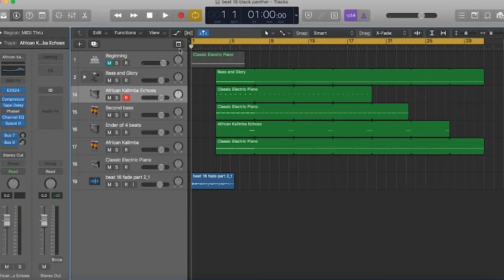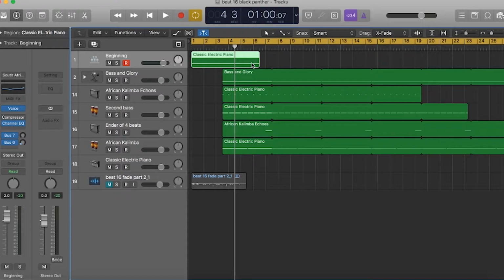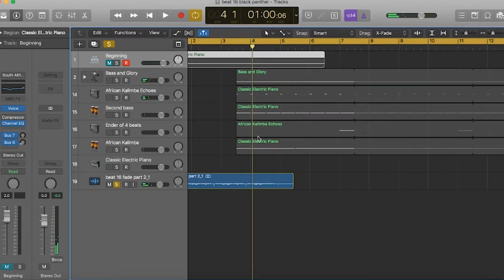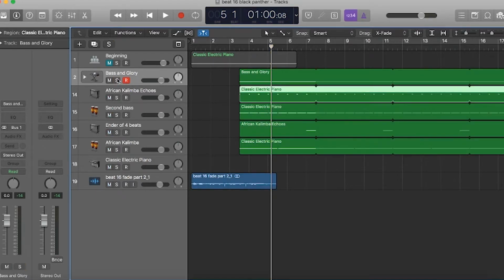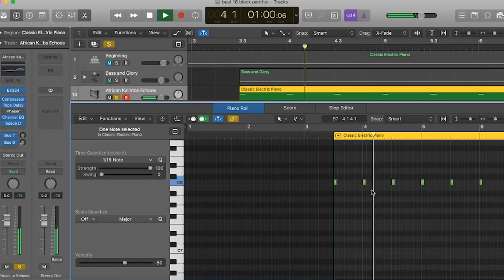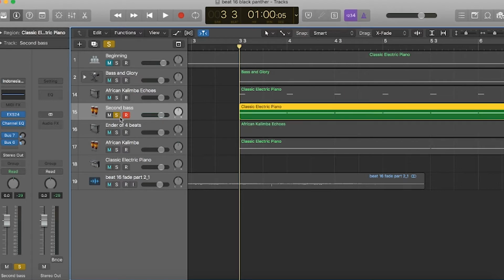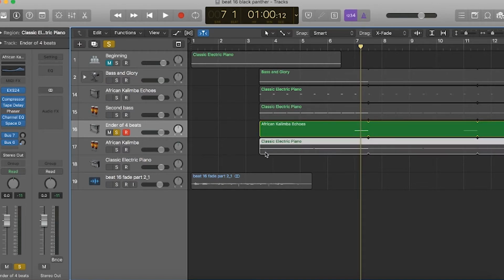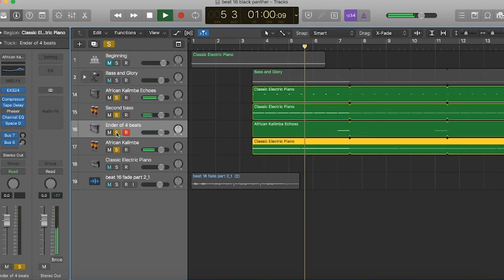Making 🎶Black Panther 🎶 |Behind The Sound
Black Panther is about to come out soon so why not dabble in a beat that would have the Wakandan himself proud to rep.

Follow on Twitter/Insta @KyloBang

kylo bang,kylo bang music,kylo bang beats,logic pro x vs cubase,logic pro x vs FL studio,royalty free music instrumental,royalty free music hip hop,how to logic pro x,how to make music using logic pro x,how to make beats using logic pro x,kylo bang remix,black panther killmonger history,black panther theme song tv show,how to make music using your phone,black panther wakanda location,black panther 2 possible villians,all black panther suits,black panther ost